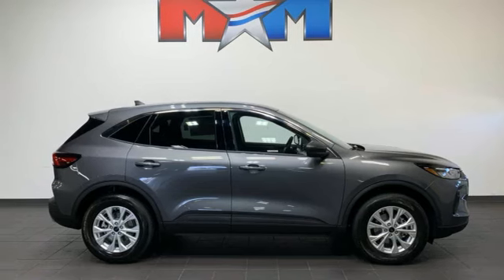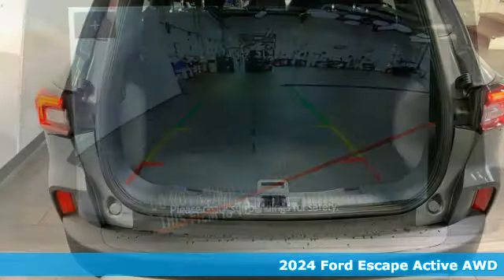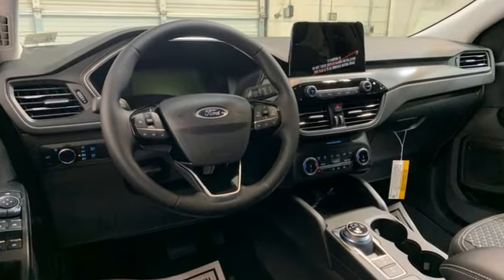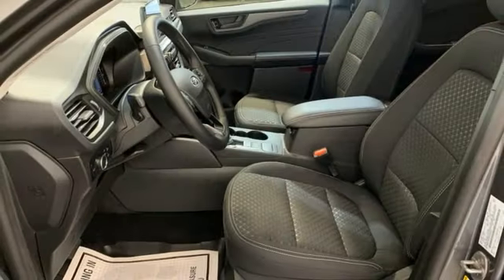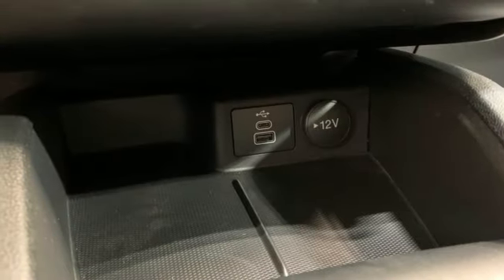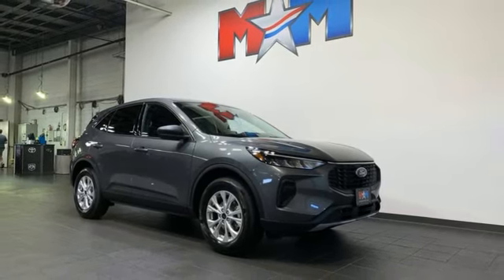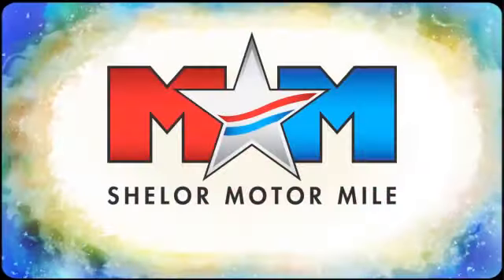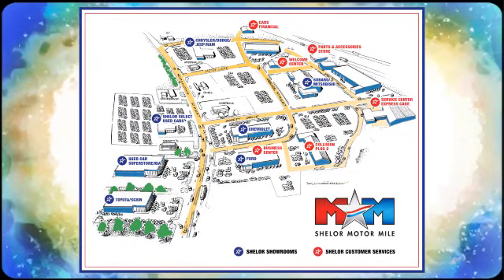New 2024 Ford Escape Christiansburg VA Blacksburg, VA FD240309 - SOLD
Year: 2024
Make: Ford
Model: Escape
Trim: Sport Utility
Engine: 1.5L 3 Cylinder Engine
Transmission: 8-Speed A/T
Color: Carbonized Gray Metallic
Interior: Ebony
Stock #: FD240309
VIN: 1FMCU9GNXRUB45961